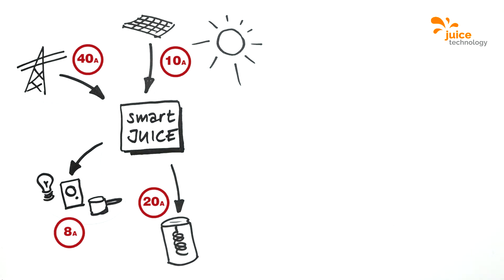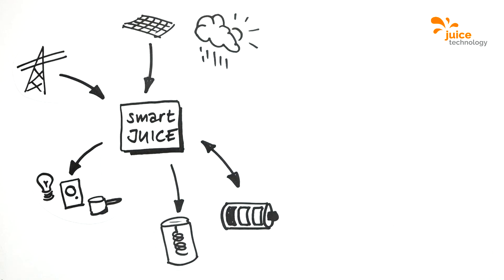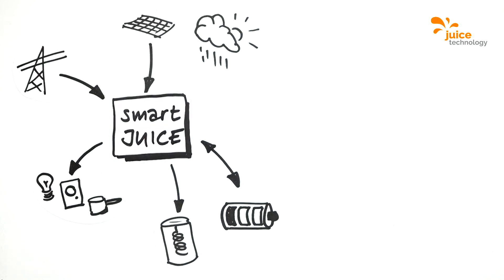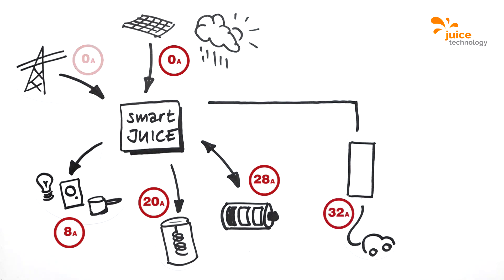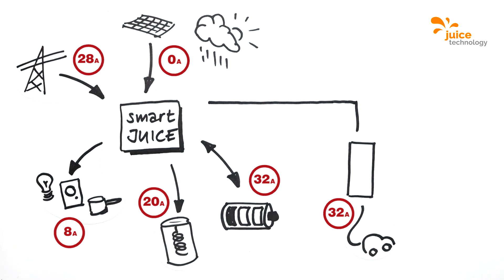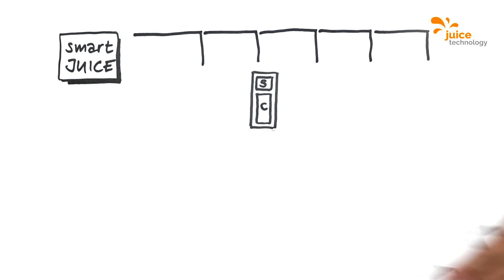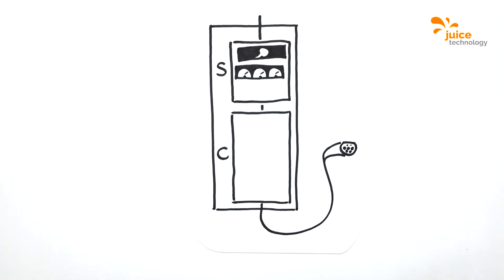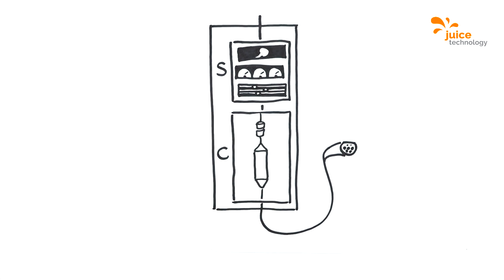smartJUICE: Charge and load management of Juice Technology (English)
smartJUICE is a charging and load management system that regulates the power distribution intelligently. For more information please visit the official